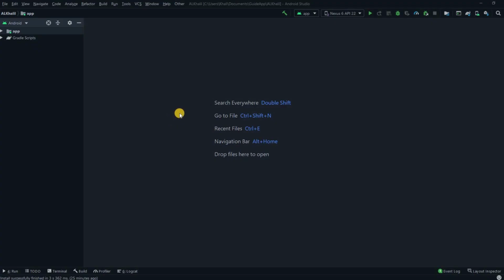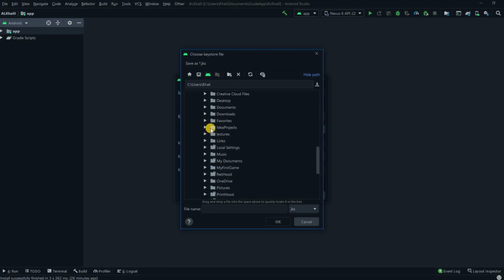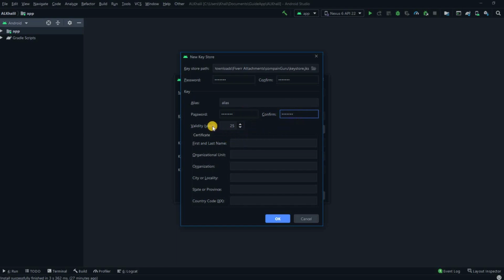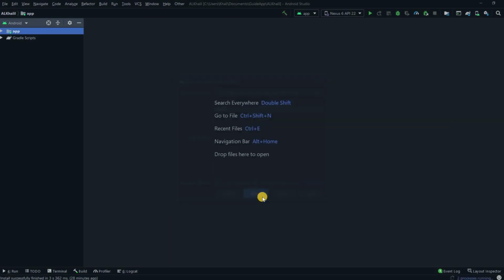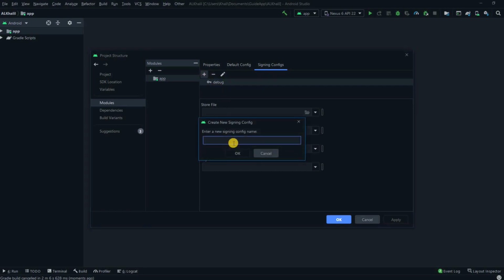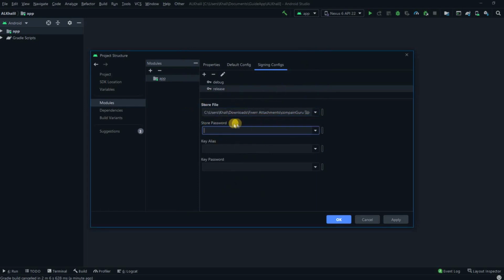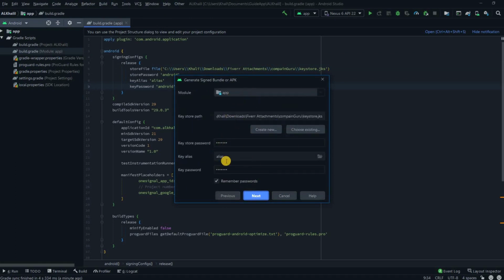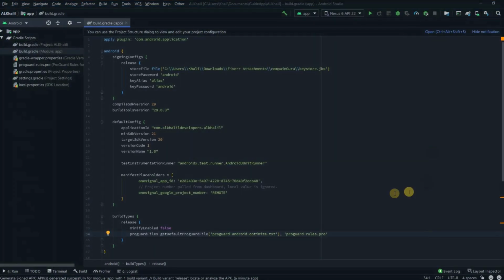How to Build Signed Apk for Google play store?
How to Build Signed App for Google play store?

Please check and watch the full playlist to understand everything properly about how to convert your website into an android app or how to develop an android web view app for your websites.